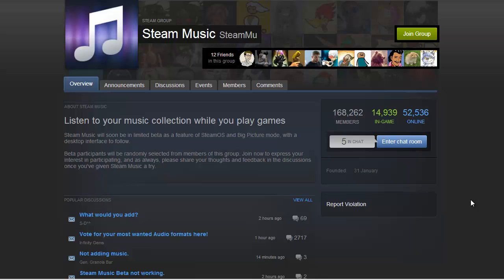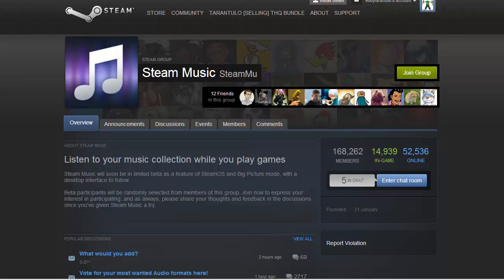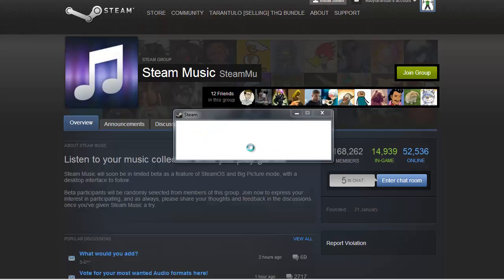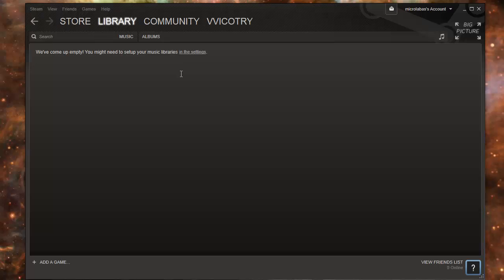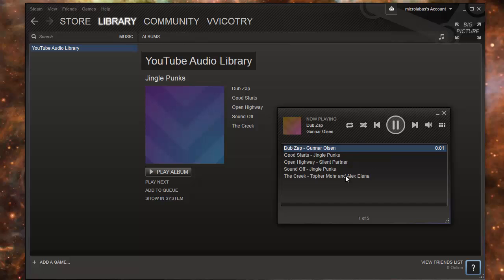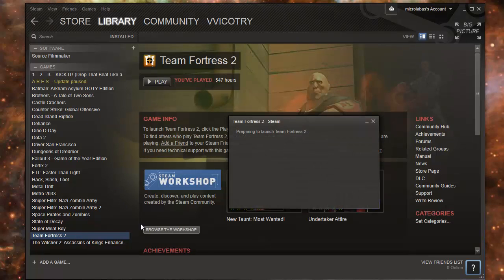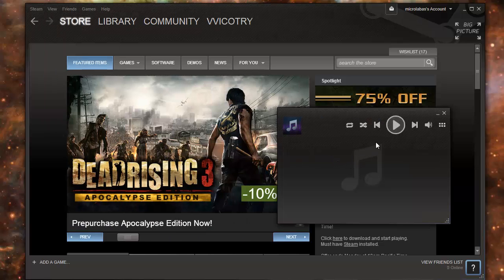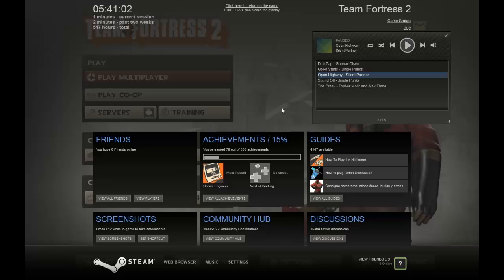How To Get and Use STEAM Beta Music Player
2020 Update. A long time ago this was released a full steam feature! This video is now part of the Internet Archive initiative!

- Buy cheap Steam games here that is a place where I buy all my games :)

Read more to get even more information about Steam Music Player

This is a tutorial on how to opt in into Steam Beta and get Music Player working on Steam. How to add music and so on.

Why is Valve adding music features to its Steam client?
For years, customers have been asking us to provide a basic way for them to access and play music while in-game. Task-switching between resource-intensive 3D games and other desktop apps has never been a graceful experience for gamers, so an in-game player can help by eliminating that pain point.

Beyond addressing this context-switching hurdle, we see an opportunity to broaden Steam as an entertainment platform which includes music alongside games and other forms of media. With our ongoing efforts to make Steam accessible in the living room with SteamOS and Steam Machines, the timing feels right for us to make an investment in this broader picture.